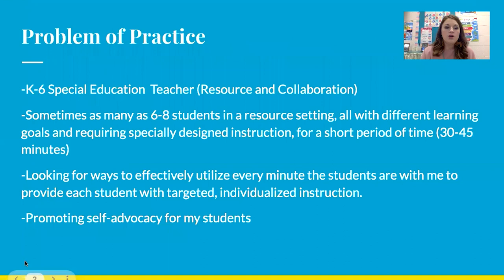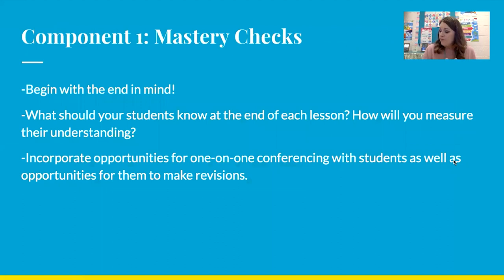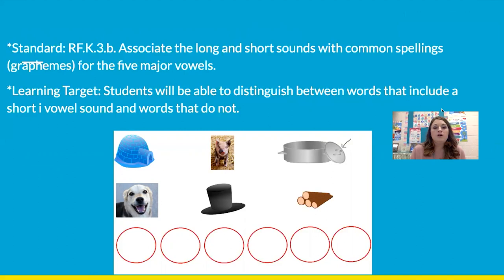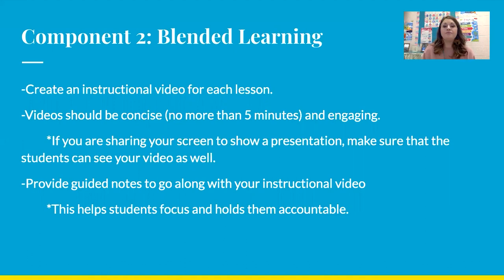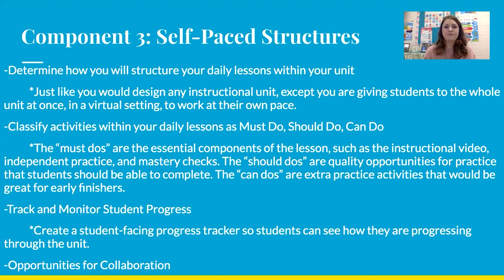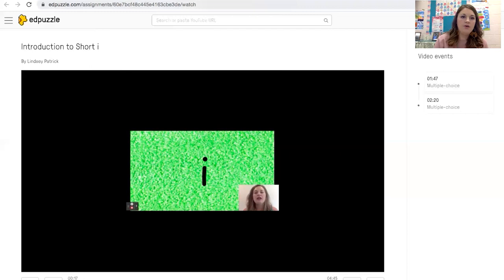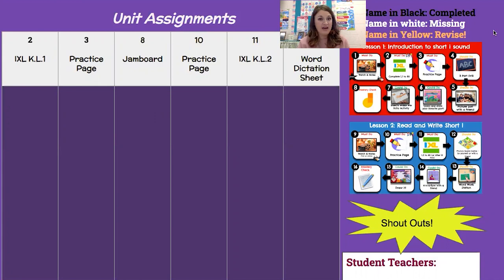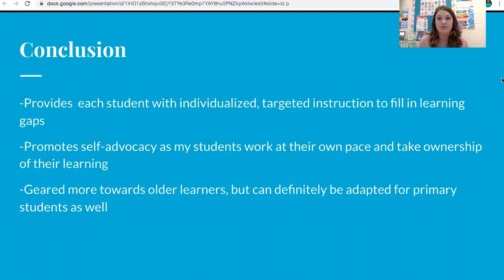Lindsey Patrick - Modern Classroom Project